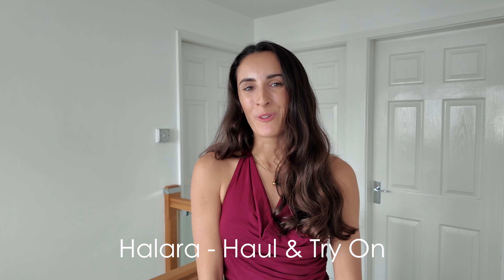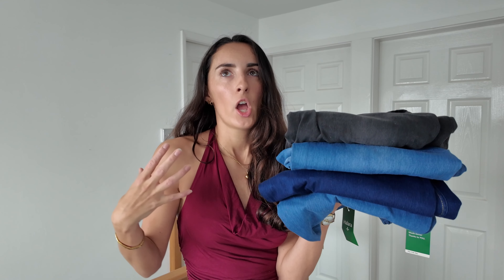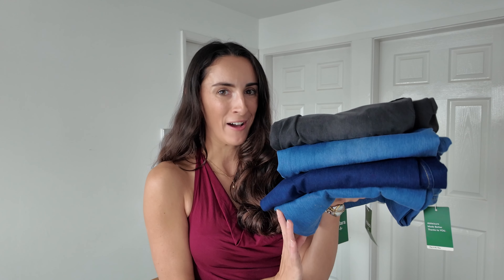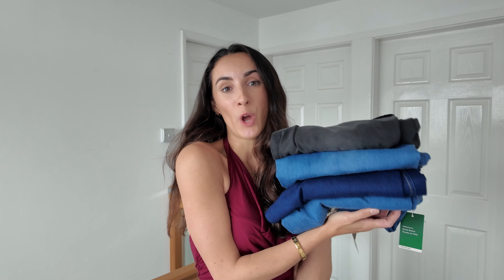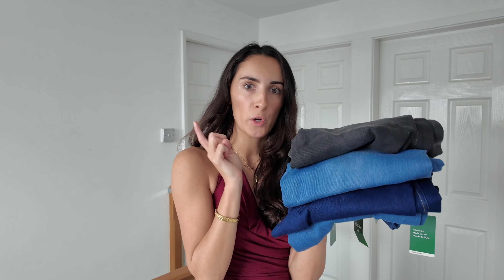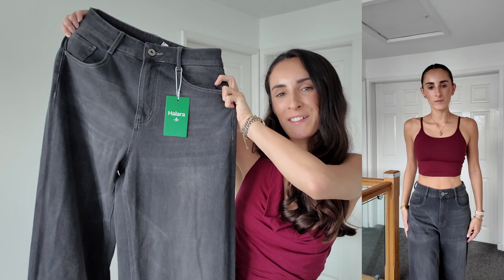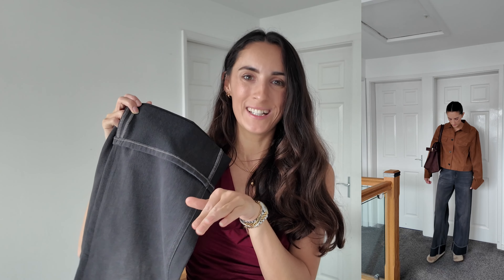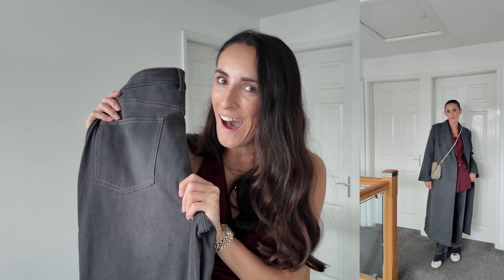HALARA HAUL 💕 FLEX DENIM TRY ON | JEANS | LEGGINGS REVIEW | ACTIVEWEAR | NEW IN AUTUMN STYLE 2024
Hey loves 🥰 Welcome back to another fashion video, or if this is your first time finding my channel, thank you for clicking on and I hope you'll subscribe and follow along ✨ If you are already subscribed, thank you SO much 💕

🤍 Make sure you check out the Flex Denim pieces, they really are so comfortable and keep you feeling confident throughout the day

💌 If you have any questions, pop them in the comments, I will always get back to you!

PRODUCT LINKS:
Halara Flex™ High Waisted Multiple Pockets Rolled Hem Wide Leg Washed Stretchy Knit Casual Jeans
Colour: Bright Grey Denim
Size: XS (Tall)

Halara Flex™ High Waisted Multiple Pockets Wide Leg Washed Stretchy Knit Casual Jeans

Halara Flex™ Low Rise Button Zipper Multiple Pockets Washed Stretchy Knit Wide Leg Casual Jeans

SoCinched High Waisted Tummy Control Side Pocket Shaping Training UltraSculpt Leggings
Colour: Evening Red
Size: XS (Full Length)

Colour: Cordovan
Size: S

Colour: New Maroon
Size: XS